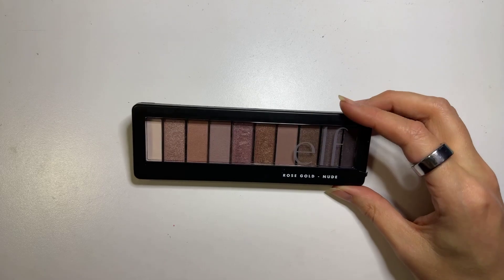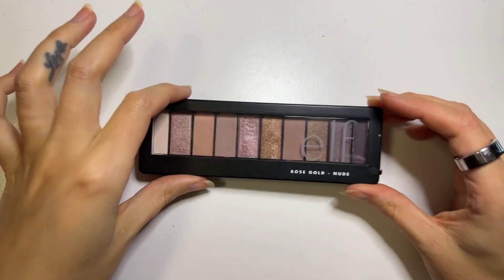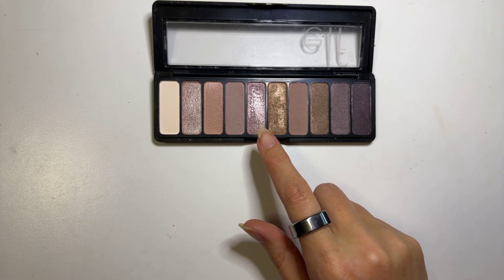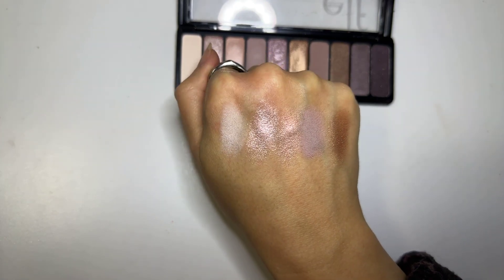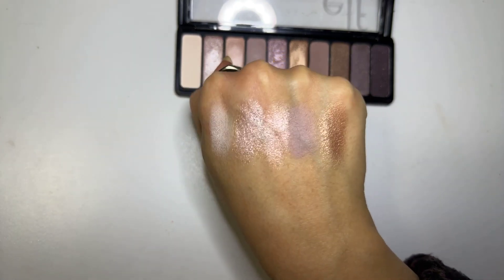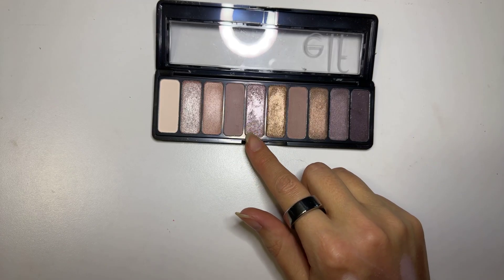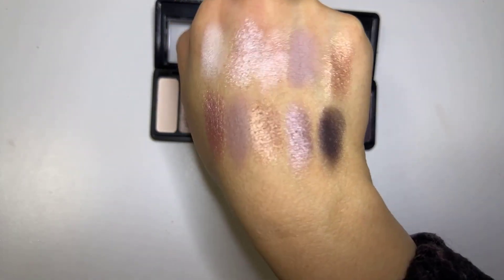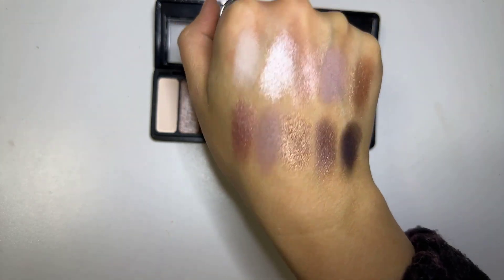ELF Perfect 10 Eyeshadow Palette Nude Rose Gold Swatches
I was excited when ELF Cosmetics released the E.L.F. Perfect 10 Eyeshadow Palettes. I picked up the ELF Palette in Nude Rose Gold. Some people were saying that these are powdery.